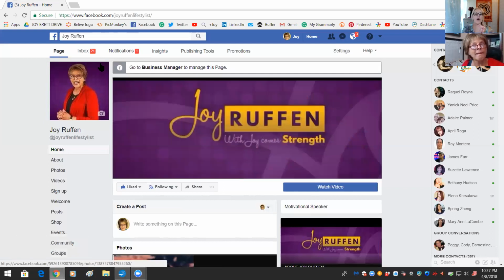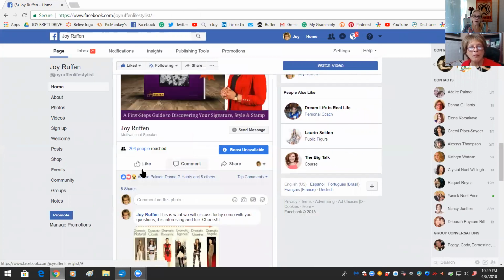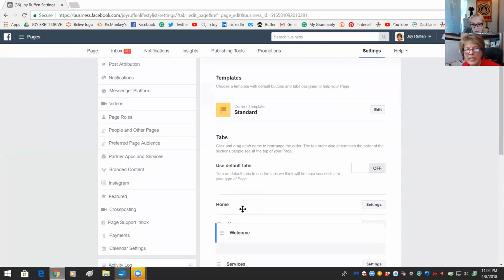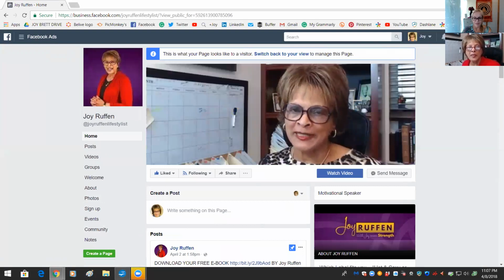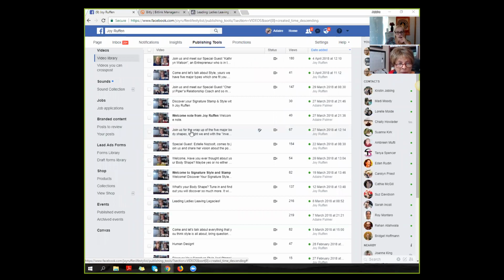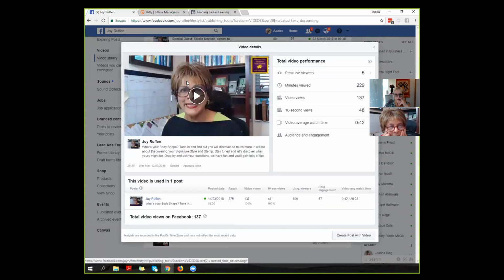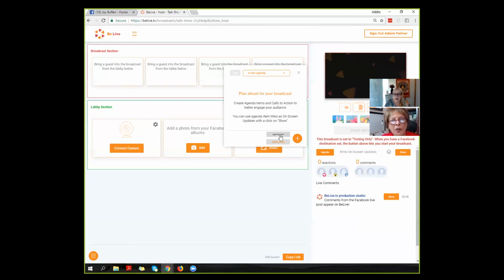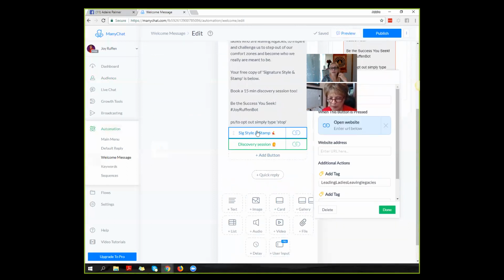Coaching Joy Ruffen 9 April